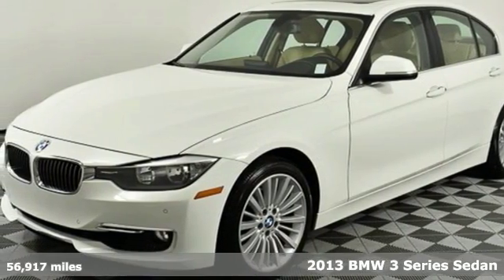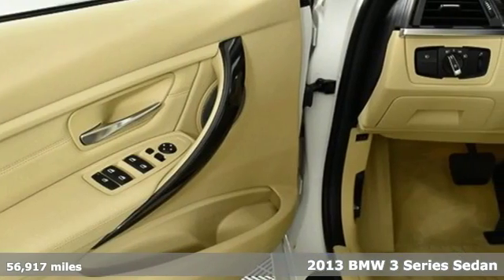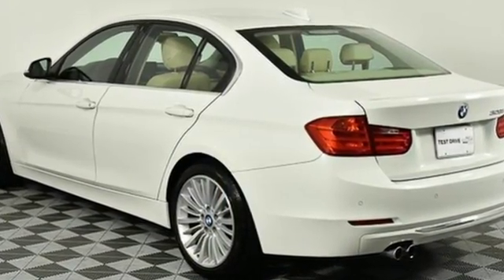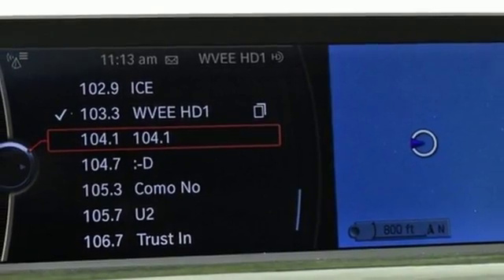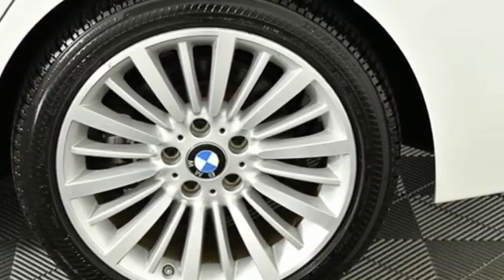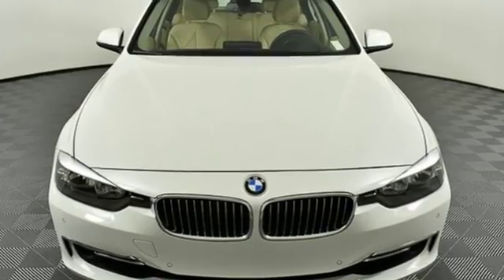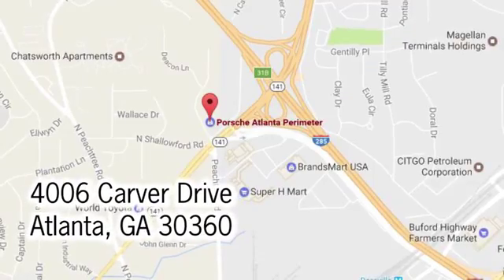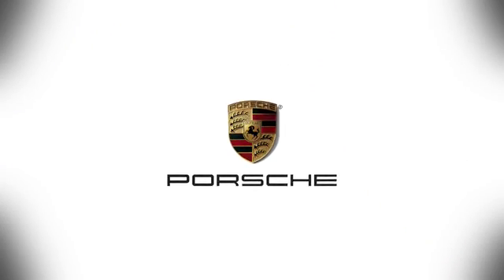Used 2013 BMW 3 Series Atlanta, GA P15614A - SOLD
Year: 2013
Make: BMW
Model: 3 Series
Trim: 328i
Engine: 2.0L 4-Cylinder DOHC 16V Turbocharged
Transmission: 8-Speed Automatic
Color: White
Interior: Venetian Beige
Mileage: 56917
Stock #: P15614A
VIN: WBA3A5C5XDJ460634
CARFAX One-Owner. White Metallic 2013 BMW 3 Series 328i RWD 2.0L 4-Cylinder DOHC 16V Turbochargedbrbr18" Alloy Wheel Luxury A/S brAlpine White brLeather Dakota Venetian Beige brAnthracite Wood Trim brHighlight Trim Finishers Pearl brLuxury Line brWithout Lines Designation brPremium Package brTechnology Package brMoonroof brHarman Kardon Surround Sound brHeated Front Seats brSport Leather Steering Wheel includedbrNavigation System includedbrBMW Asst W/Enhanced BT & Usb brPark Distance ControlbrbrWe look forward to hearing from you. Advertised price includes $599 Dealer Service Fee. Odometer is 20383 miles below market average!brbrAwards:br * Car and Driver 10 Best Cars * 2013 IIHS Top Safety Pick * 2013 KBB.com Brand Image AwardsbrCar and Driver, January 2017.brbrbrReviews:br * If you are a true driving enthusiast (or want to be seen as one) and can afford a true enthusiasts' compact sports sedan, equipped as you want it and wearing that pricey propeller badge, you will enjoy the BMW 3's image, driving dynamics and (down the road) strong resale value. Source: KBB.combr * Excellent ride/handling balance; powerful and fuel-efficient engines; upscale cabin; elegant hardtop convertible design. Source: Edmundsbr * Powerful engines; many standard features; cutting-edge technology; seductive style. Source: Edmunds

Address:
4006 Carver Drive